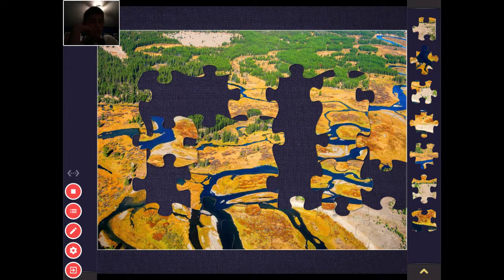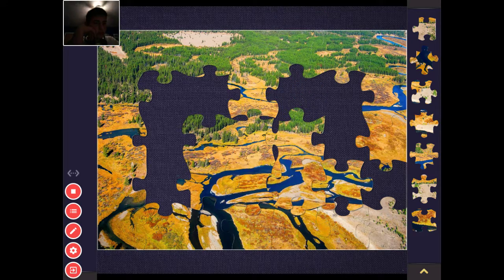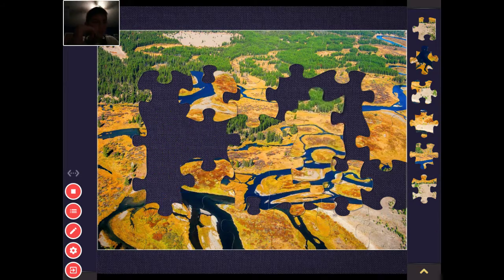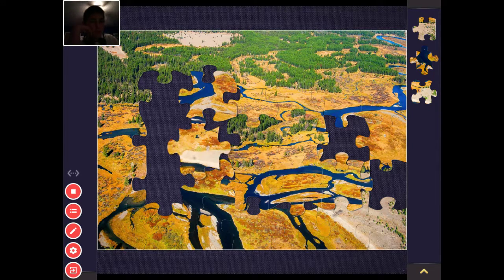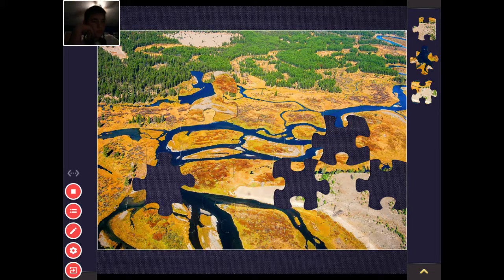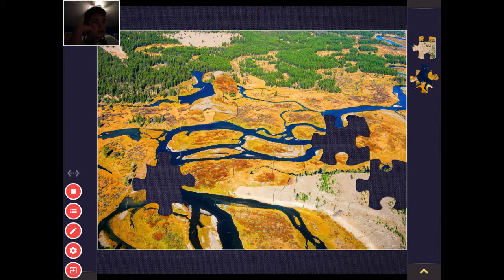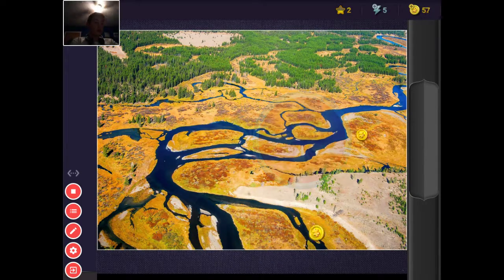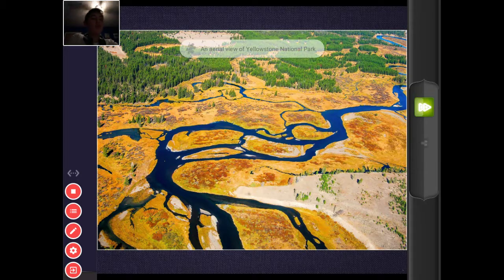Magic Jigsaw Puzzles air balloon pack (Puzzle 7)